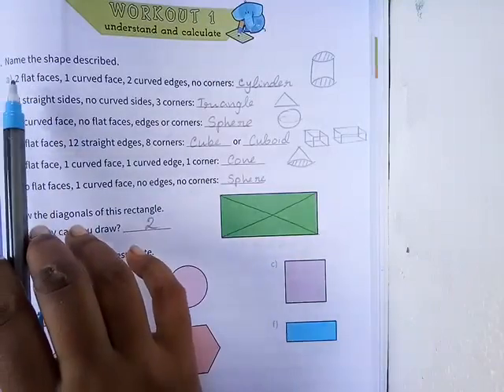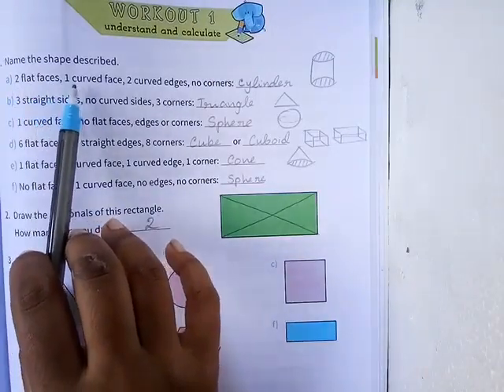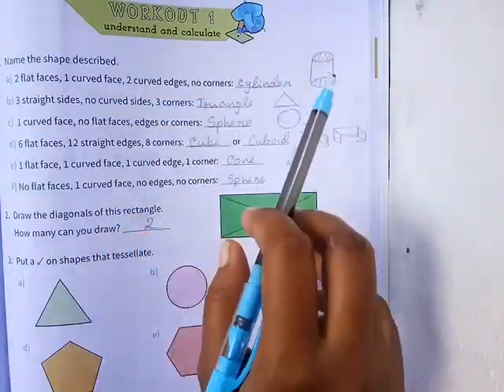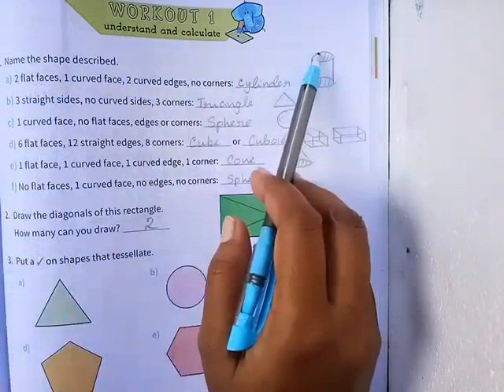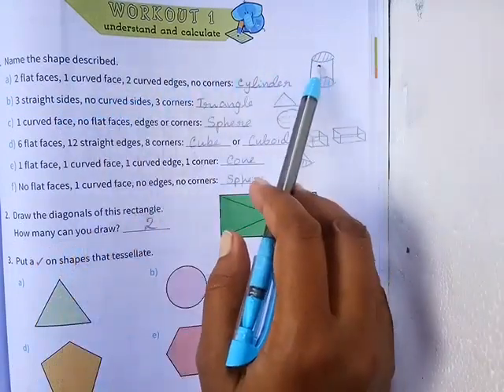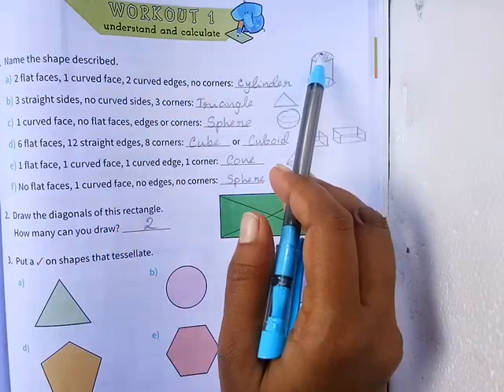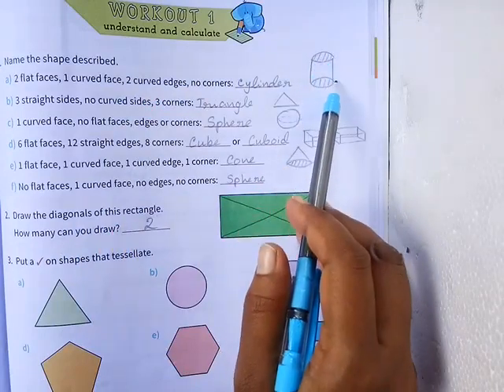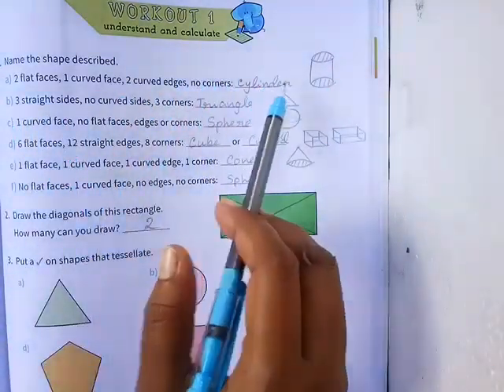STD III, MATHS, REVISION, PG 125 & 126